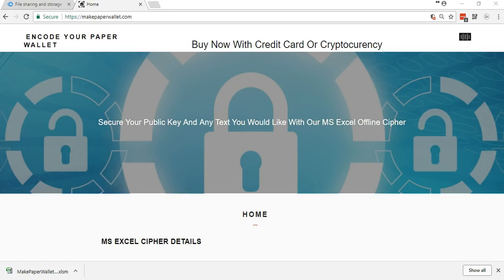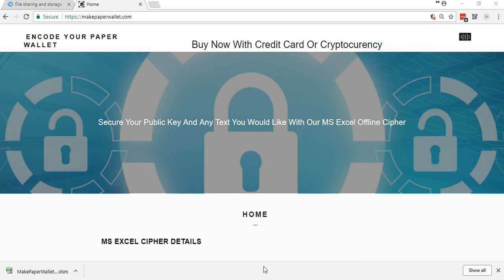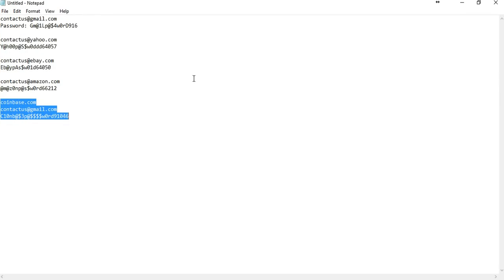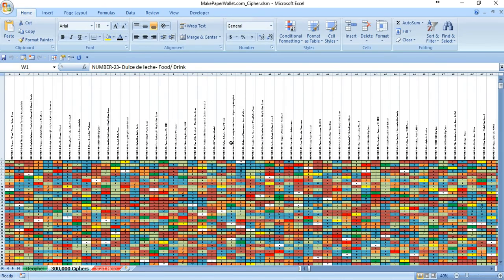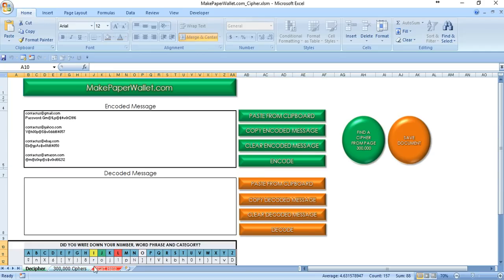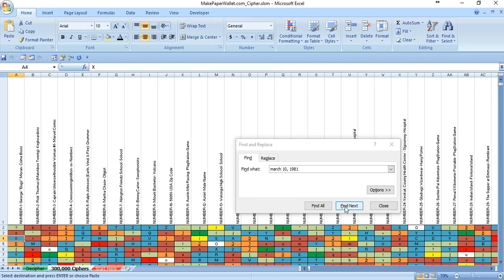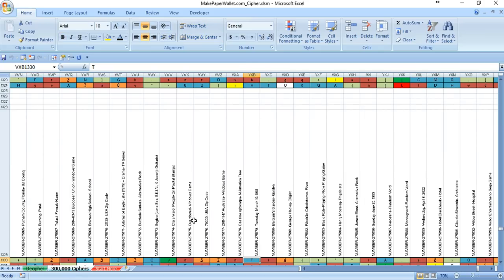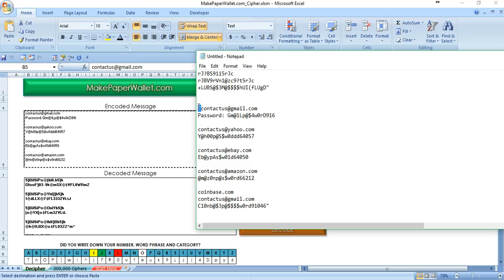MakePaperWallet com Cipher Video